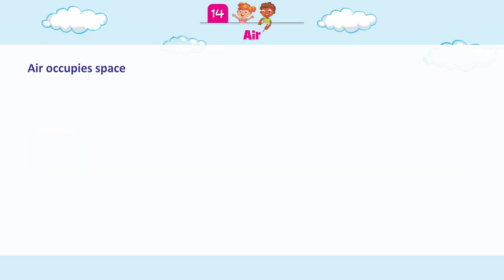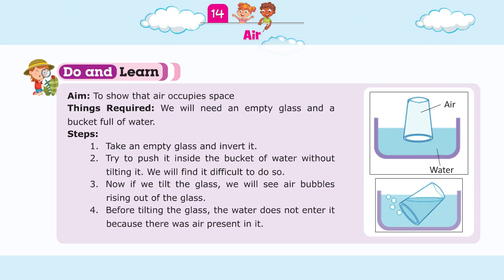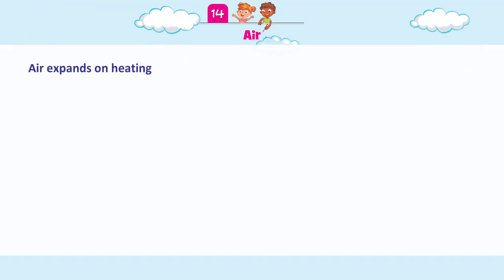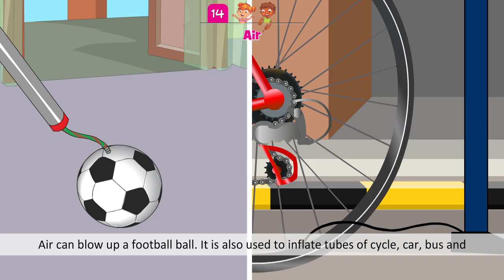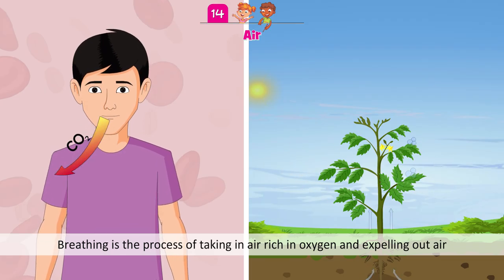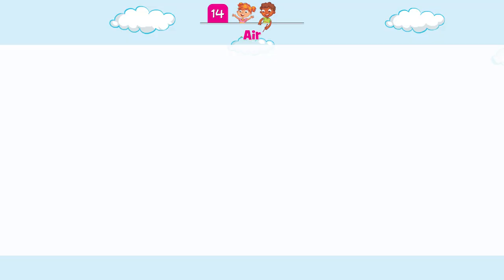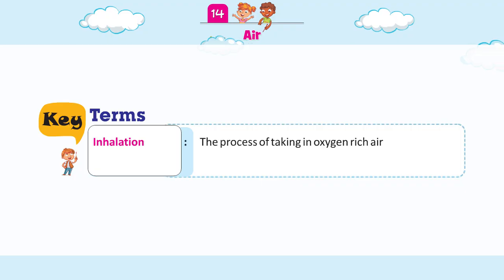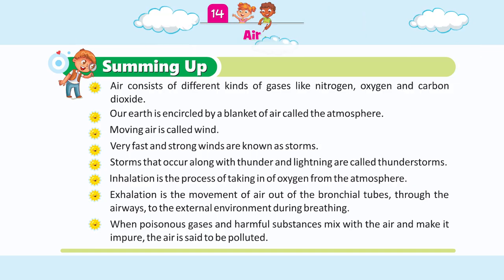Wonder Environmental Studies — Class 4 — Air | Doublew Education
Class 4 — Chapter 14 — Air